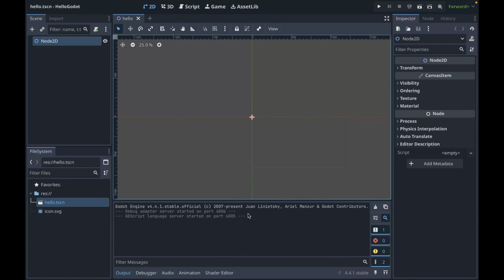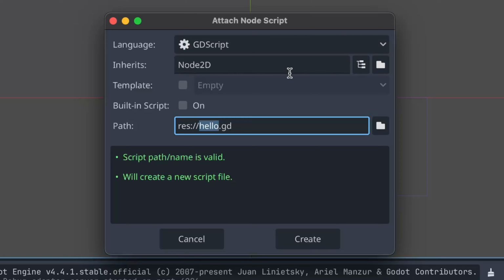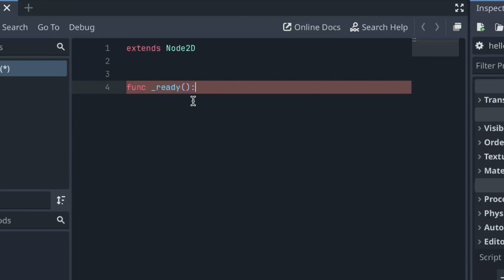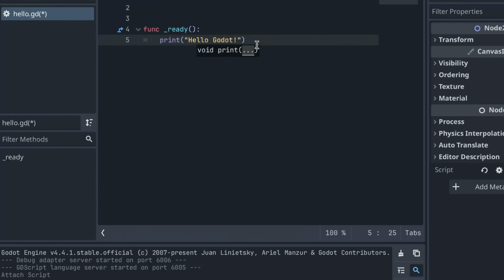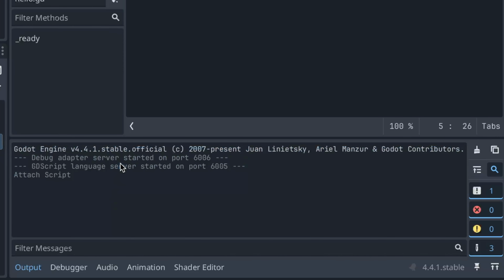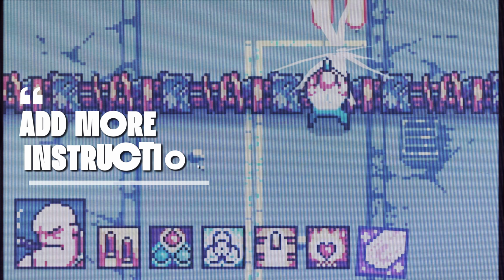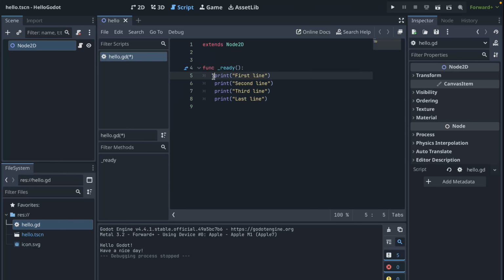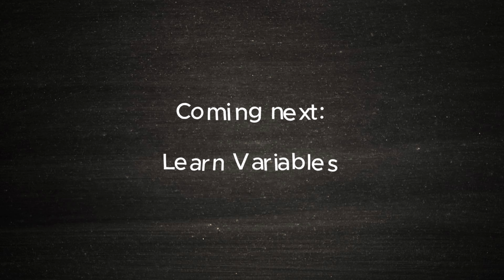Make Your First Script in Godot – Godot Essential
Episode 2: Write your very first script in Godot using GDScript!

Welcome back to Godot Essential, a step-by-step tutorial series where we learn the basics of the Godot game engine without getting overwhelmed.

You’ll learn:
✅  What a script is and why we use it
✅  How to attach a script to a node
✅  How to write your first line of code
✅  How the Output console works in Godot

By the end, you’ll have written your first lines of code and started coding in Godot.

Each episode is short, focused, and covers only one concept at a time — so you can learn at your own pace without confusion. Whether you’re new to game development or just curious about Godot, this series will give you a solid foundation.

Next episode: Variables → (Coming soon)

🔗 Useful links

🎮 Made by BolterSquad

This tutorial series is created by BolterSquad, a small indie studio making games with Godot

The gameplay footage you see in this video is from our mobile game Grave Strikers — also made with Godot!